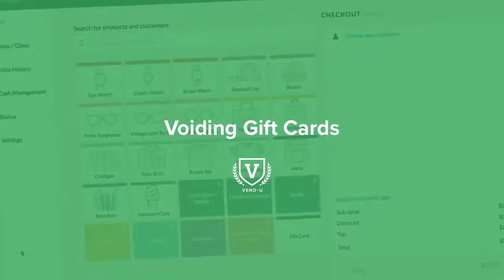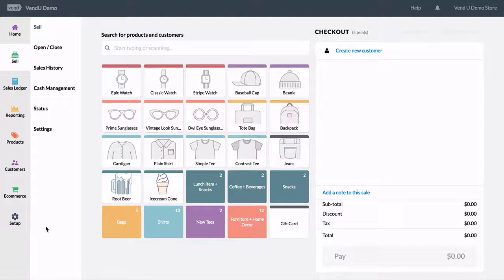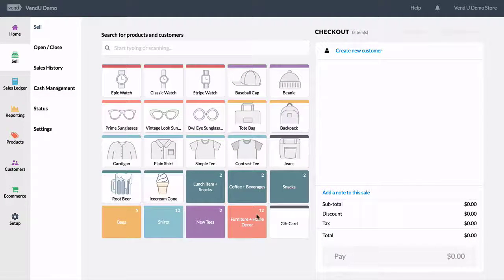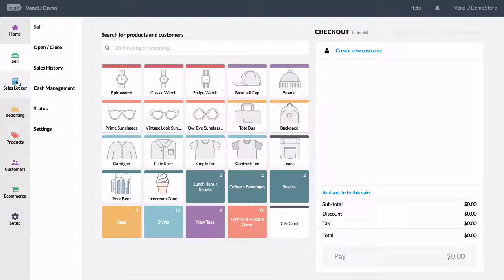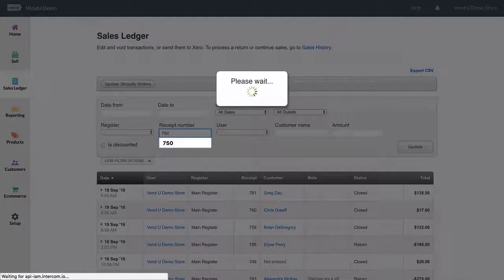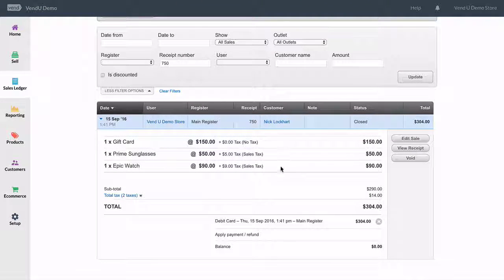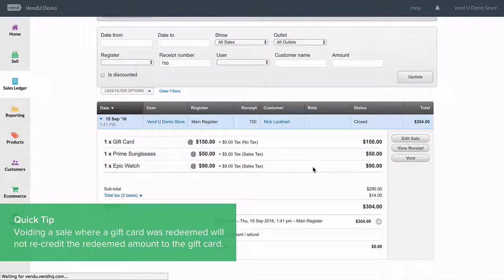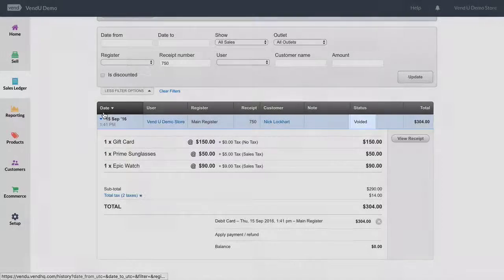Voiding Gift Cards in Vend | Vend U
Gift Cards that are sold by accident, or with incorrect information attached to them, can be voided and re-issued in Vend.